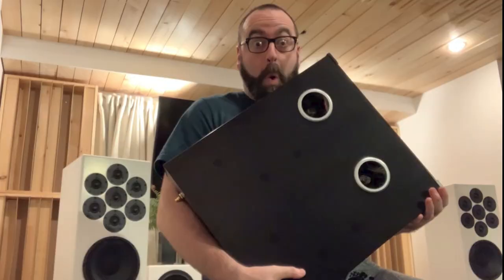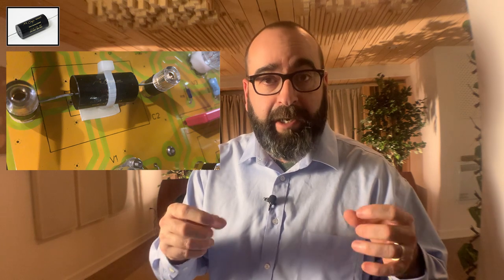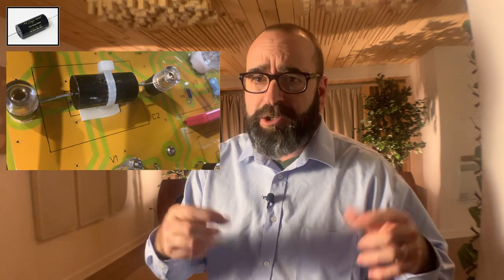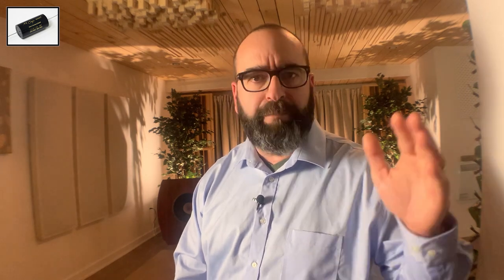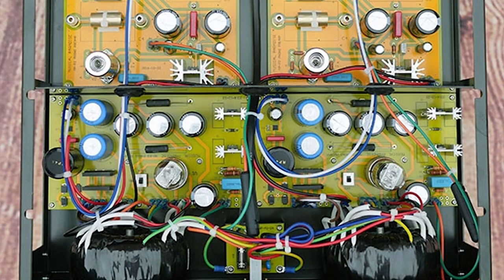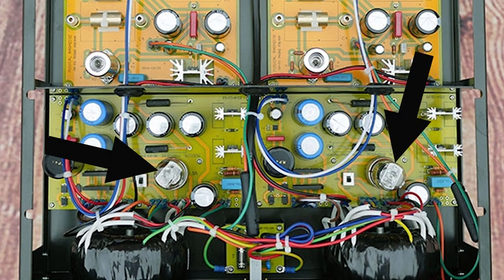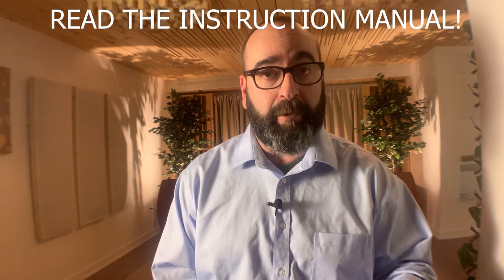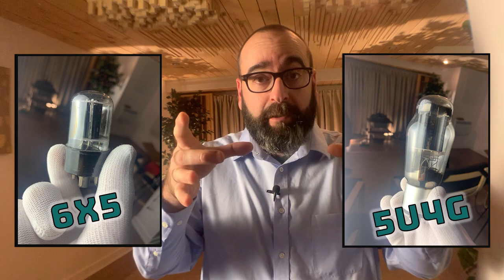ENHANCE Your Vinyl experience (Musical Paradise Mp-p2)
Start with the Rectifier! WOW, the sound stage, becomes deeper, immersive and 3 dimensional!
The Capacitors will grow the level refinement in instruments and vocal details.

My channel:  @hificave